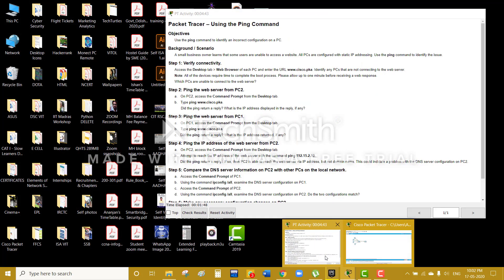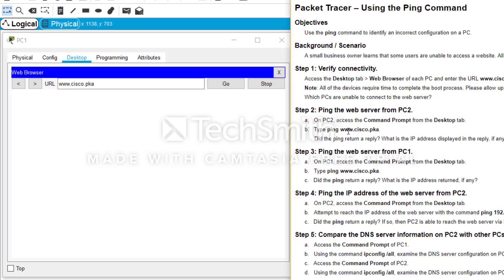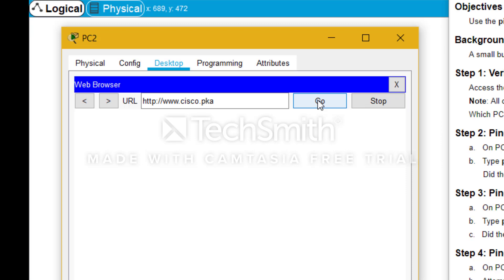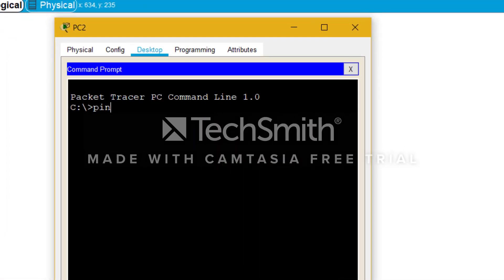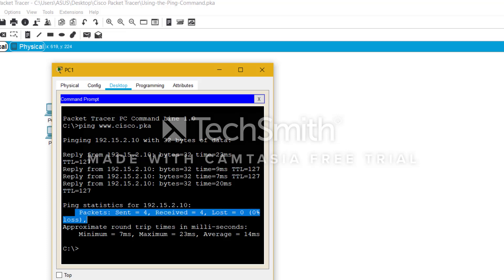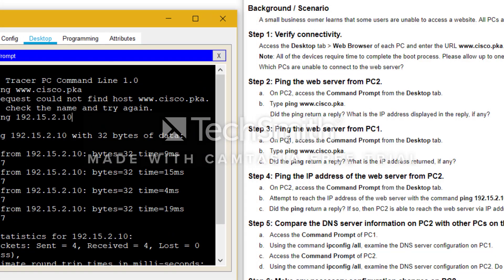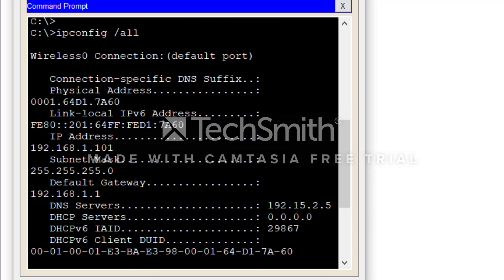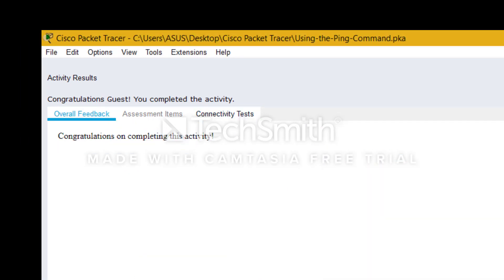CISCO Packet Tracer - Troubleshooting via Ping Command ft. Siddharth Chatterjee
Whenever a PC is unable to connect to the web server, it might be an error with the DNS configuration or it might be that the domain name is not properly translated into the corresponding IP address.
In this video, we delve into how to troubleshoot this problem via ping command, rectify the mistake and make sure the PC is able to connect to the server via the Router configuration.

Copyrights reserved 2020